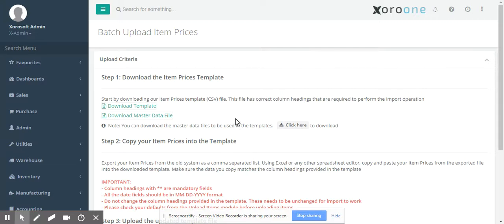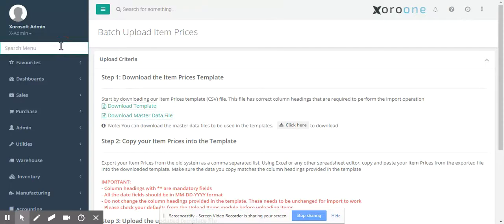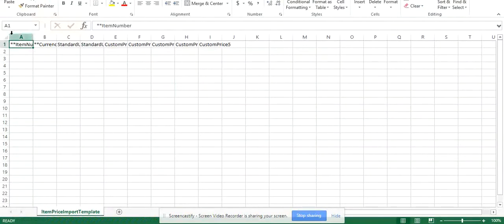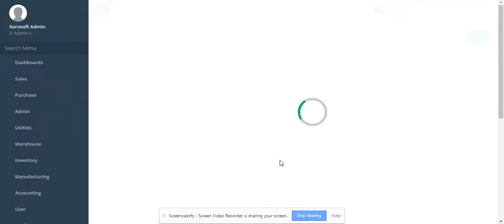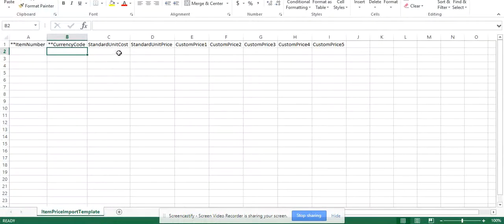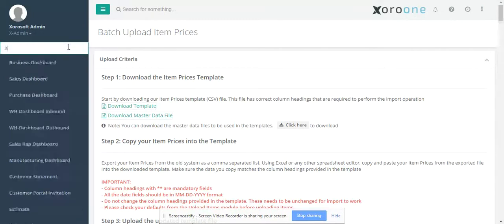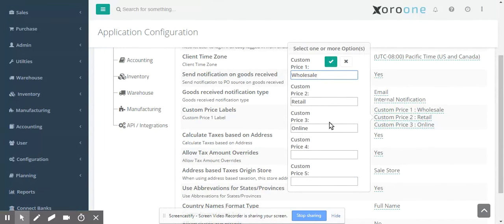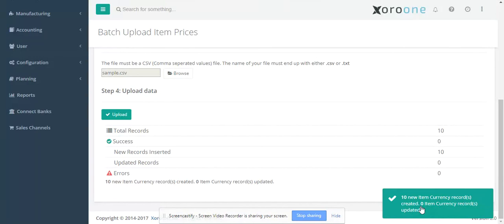XoroERP Sales Tutorial - Upload Pricing